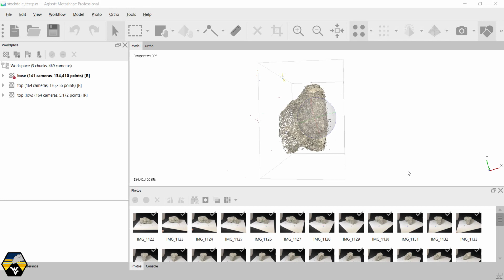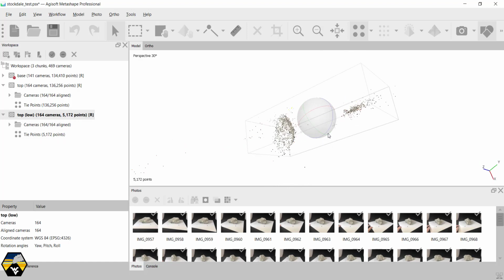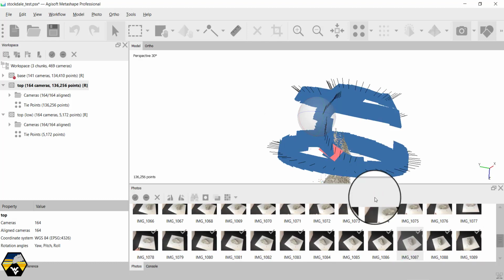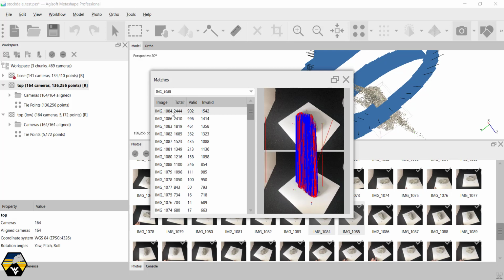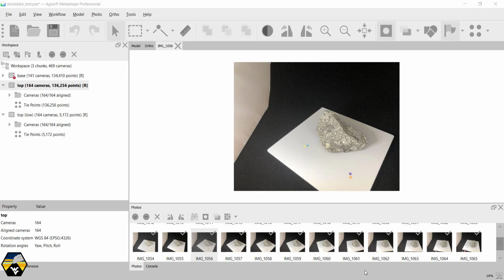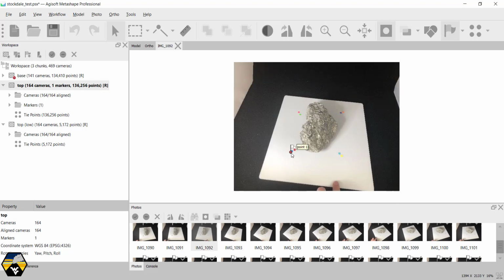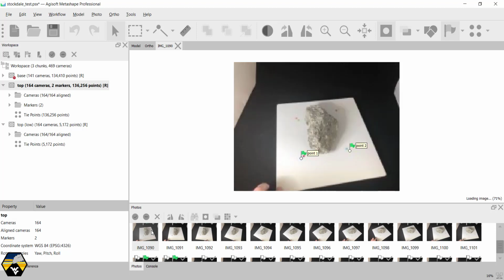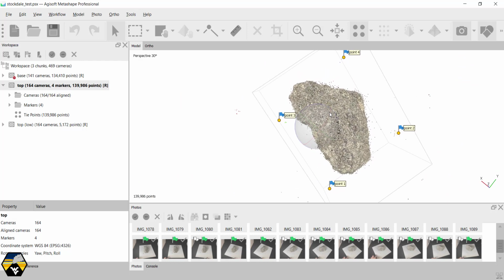Building 3D Models in Agisoft Metashape - Alignment Problems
Instructional video explaining how to identify and deal with misaligned or non-aligned images when constructing a 3D model. 10.5281/zenodo.3955205